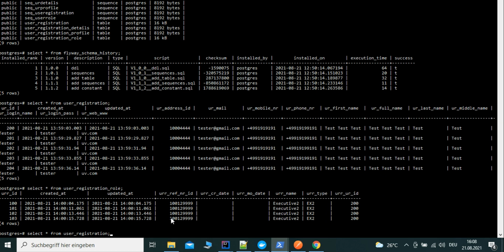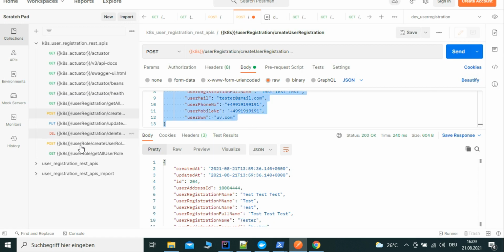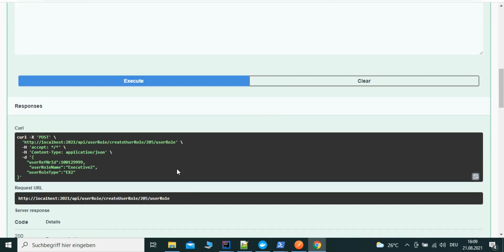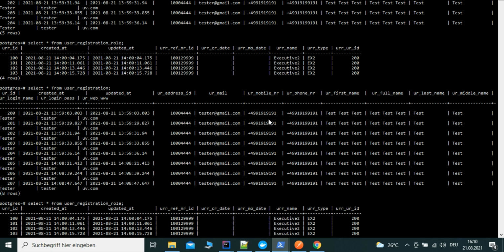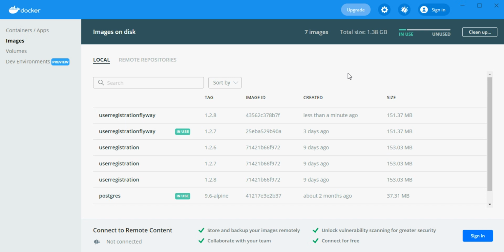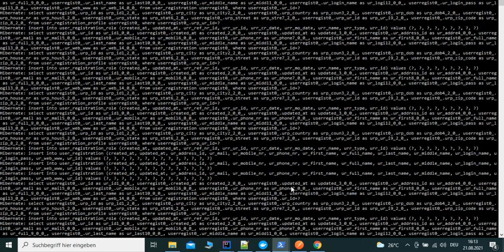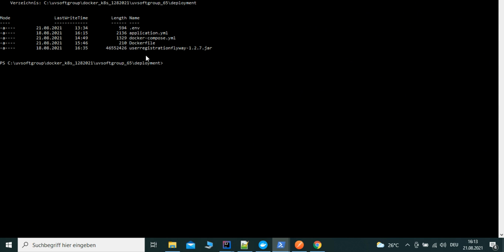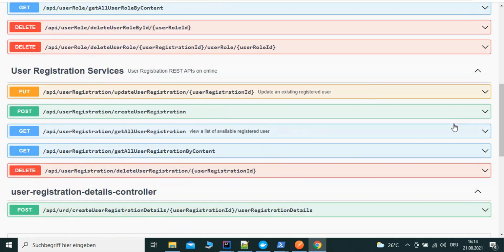65_12: Docker & Docker-Compose | Flyway | Swagger | OpenAPI | REST APIs | PostgreSQL